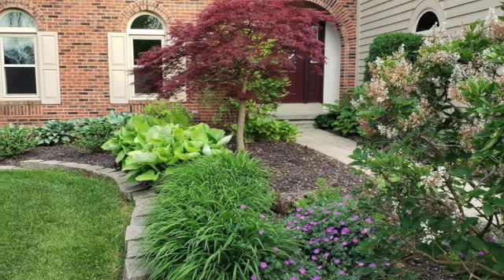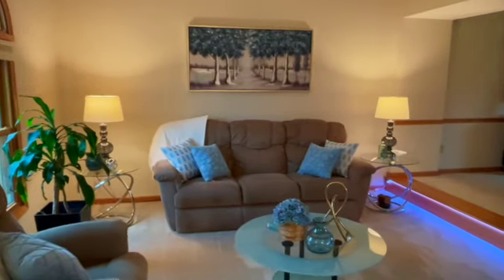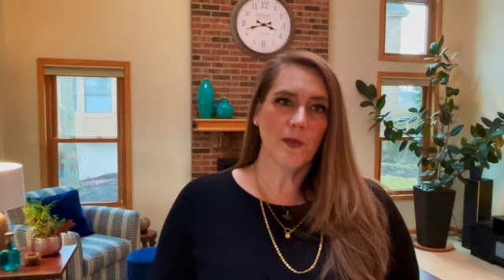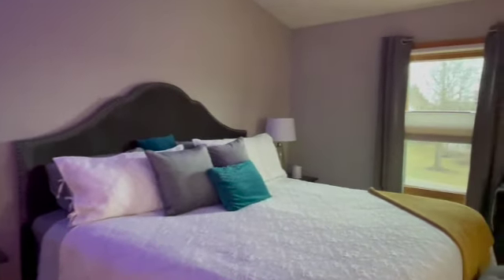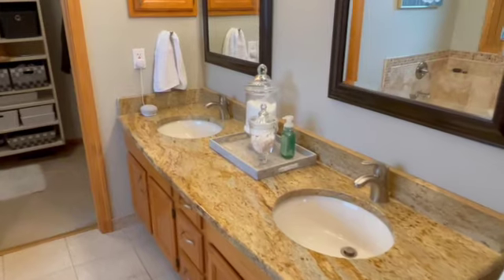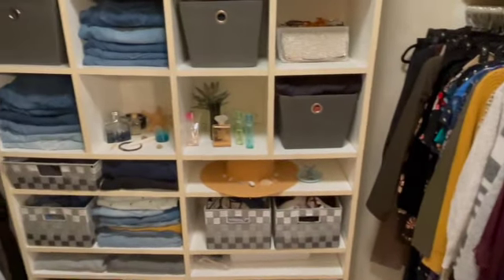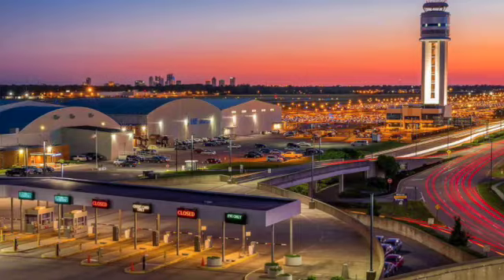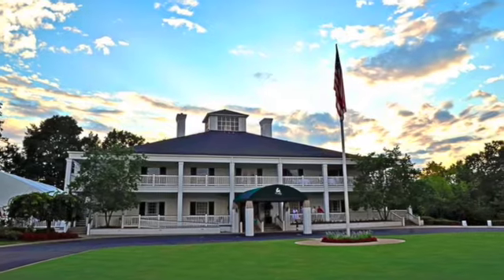4904 Saint Andrews Circle, Westerville, OH 43082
Lovely pristine home on almost a half acre lot, backing to 9 acres of Highland Lakes South Park. Spacious Kitchen w/black granite, tumbled marble backsplash & tile flooring, recessed lighting. Light-filled Foyer, Living Rm & Dining Rm w/Crown Molding, Great Room overlooks the park-like backyard with two skylights & a gorgeous wood-burning brick fireplace with gas starter, a powder room & separate laundry finish the main floor. Primary Suite with updated bath; glass shower surround, 2 sinks, granite counters. 3 additional large bedrooms-2 with oversized closets, hall bath with two sinks, granite counters, tub/shower, skylight, & a loftspace  completes the 2nd Floor. Walkout LL with 914 SqFt Finished, half bath, cabinets & built-In desk. Ample storage rm 363 sqft. Multi-tier deck to enjoy the peaceful setting. New lighting, Fresh Paint, Living Rm Carpet 2021 & LL Carpet 2020. Newer Furnace/ AC-2019. Energy One Replacement Windows-2014.